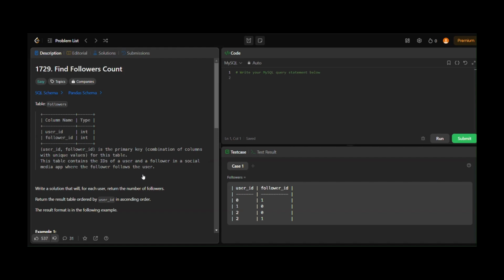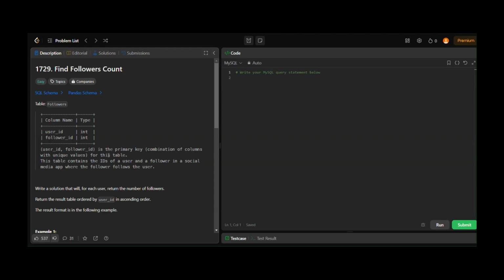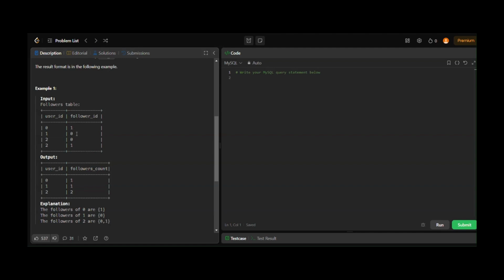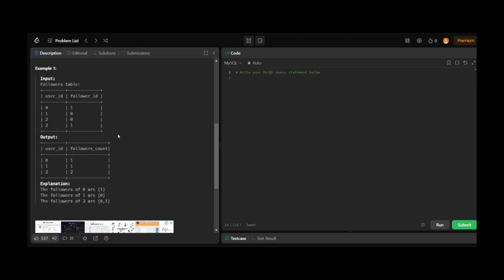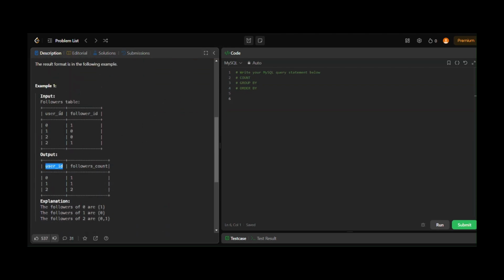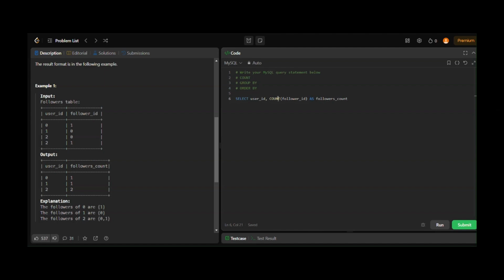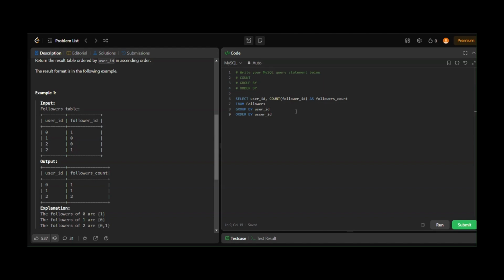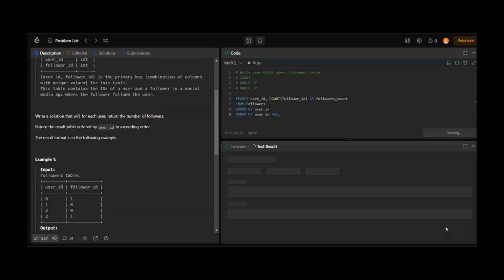SQL Simplified - Day 4 (45 Days of LeetCode )